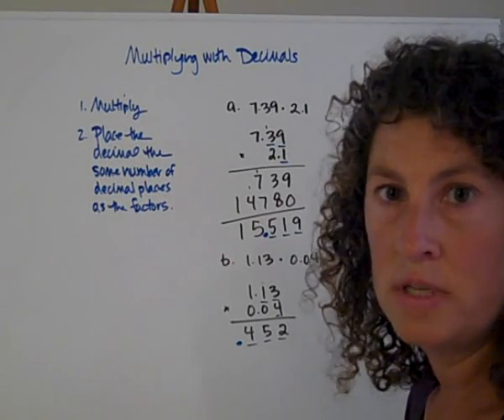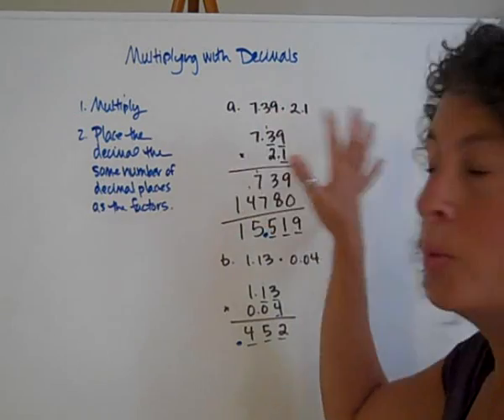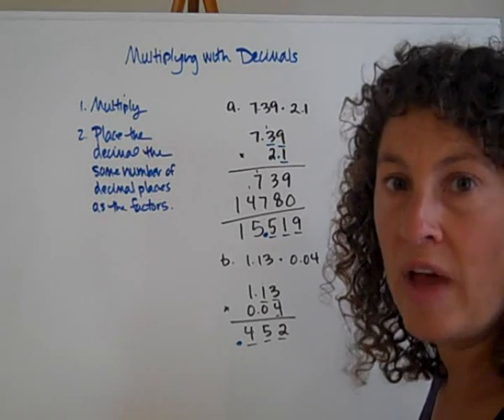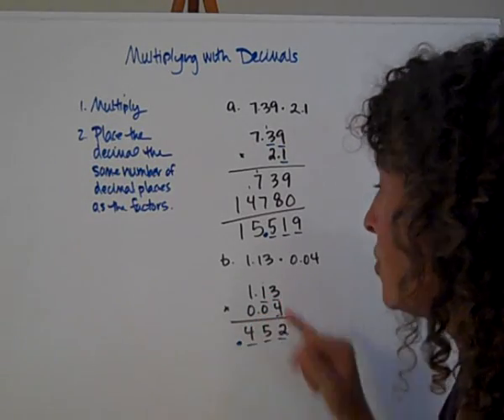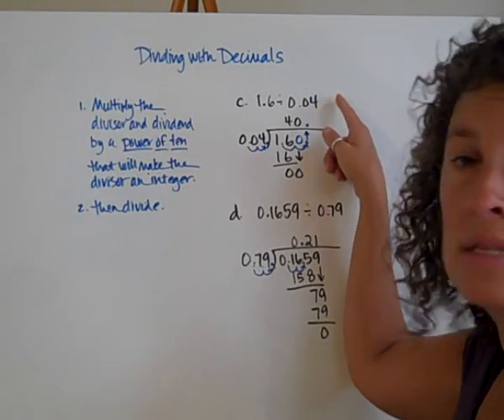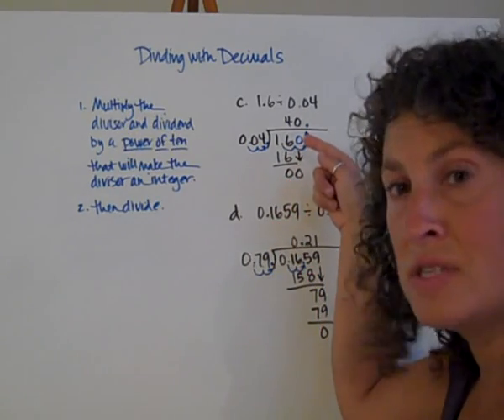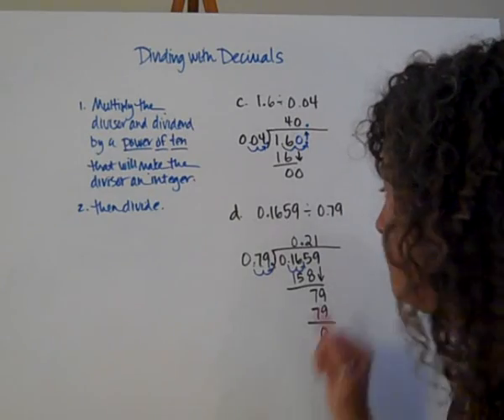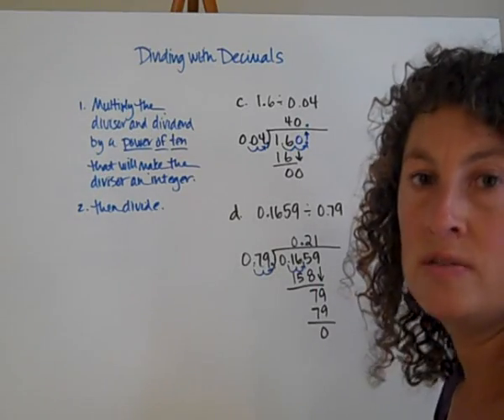M0-3b Decimals, Multilpy and Divide